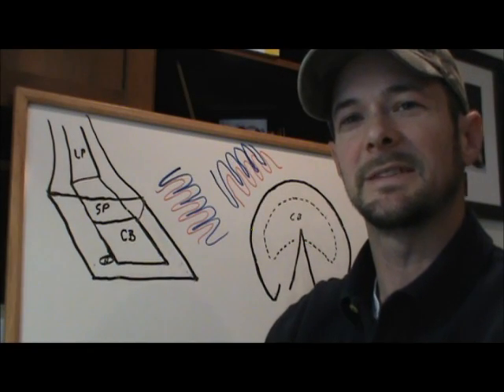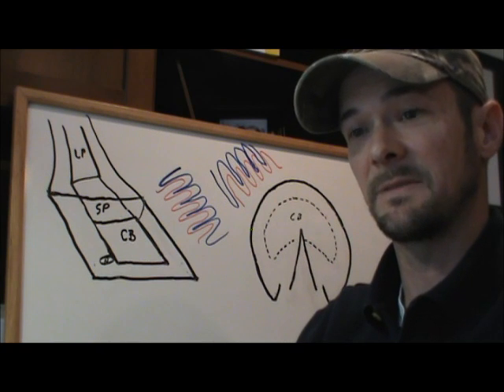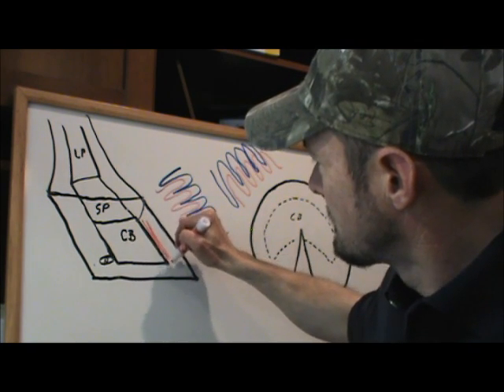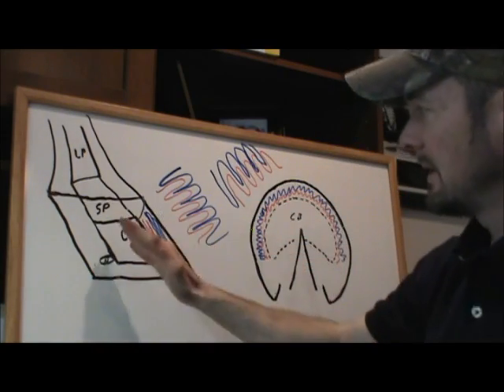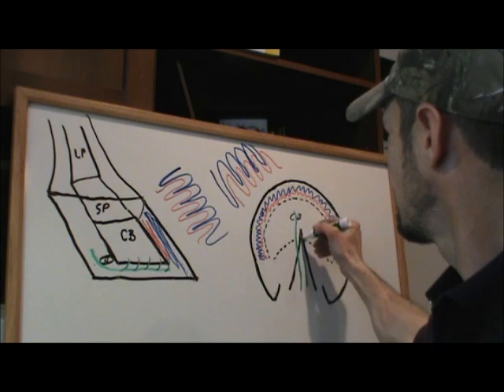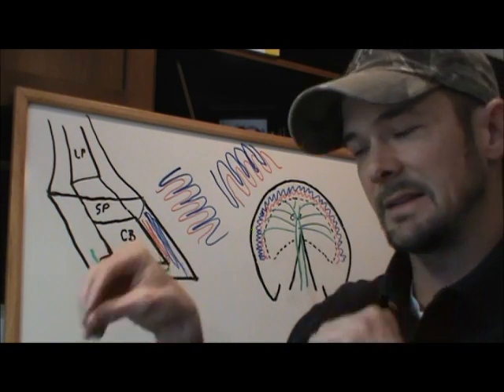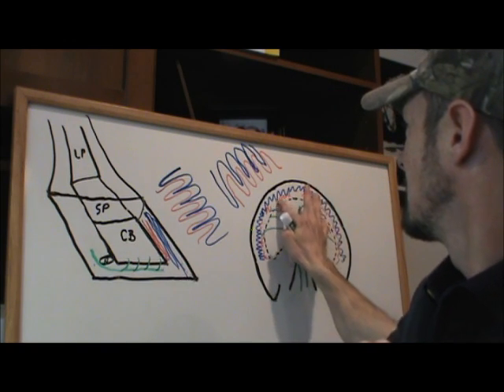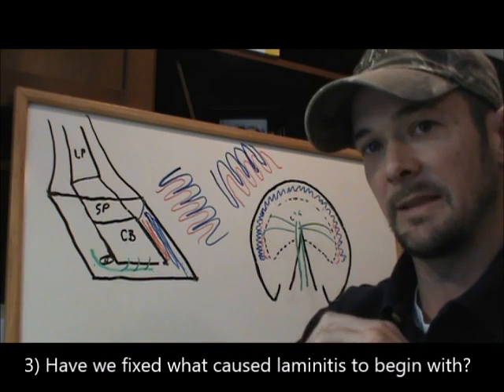Laminitis vs Founder - Part 1 - Ask a Farrinarian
Aggie Vet and Farrier Services, LLC (Brian Eitelman, DVM, CJF, and Emma Davie, DVM) provides mobile equine veterinarian and farrier services as well as mobile livestock veterinary services.  Service area limited primarily to Parker, CO, Franktown, CO, Castle Rock, CO, Sedalia, CO and Larkspur, CO. To learn more, please visit us

  In this series, Dr. Brian Eitelman, DVM, CJF, discusses laminitis and founder in horses.
  In part 1, we go over the definition of laminitis and founder, anatomy of the horse that is involved in laminitis and founder, insensitive and sensitive laminae, coffin bone, hoof wall.

Start with definitions:
Laminitis = Inflammation of laminae
Founder = Maritime term – boat founders it sinks, when laminae loses ability to hold coffin bone the bone rotates/sinks in foot = founder

Anatomy
- Bones: Coffin Bone (CB), Short Pastern (SP), Long Pastern Bone (LP), and Navicular bone (N)
- CB primary determinant of hoof wall shape and sits mostly in forward half of foot
  - 2 types of laminae
    - Sensitive (red) – internal, blood, innervation
    - IN-sensitive (black) – external, hoof wall, no blood or sensation
---Comparative Anatomy --- cuticle and fingernail
  - Simplifying sensitive laminae – holds coffin bone (bony column of horse) to hoof wall
    - acts as Velcro and interlocks/interdigitates with insensitive
  - Insensitive laminae – bears ~90% of horse’s weight

Blood supply
  - Circumflex artery – hose that feeds the bottom and forward half of foot
  - Foundered/rotated coffin bone pinches off hose and majority issues in founder in lower/forward part of foot

Laminitis
- Primarily inflammation of sensitive laminae (discuss causes and treatments in part 2)
- Large amounts of tissue and connections b/c fingers that are inflamed, dying, dead
- Catch fingernail and pull away or smash finger with hammer – you have inflamed sensitive laminae
- Painful but reversible condition

Enough inflammation for enough time causes lamina to die and when enough die – can’t hold bone and rotates

Founder
- Horse has crossed over from laminitis (potentially reversible) to founder (permanent)
- Pinches hose (circumflex artery) in bottom of foot
- Large parts of forward half of the foot can start dying and coffin bone can rotate more, etc.
- Long term prognosis depends on: How much blood supply has been lost? How much tissue still intact? Has the underlying cause corrected?